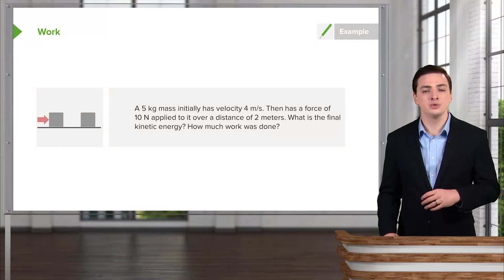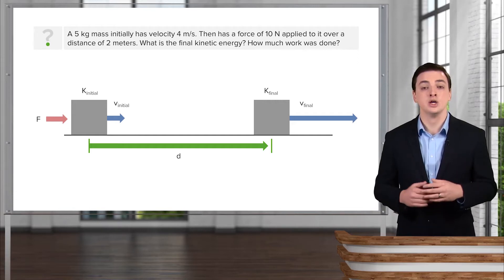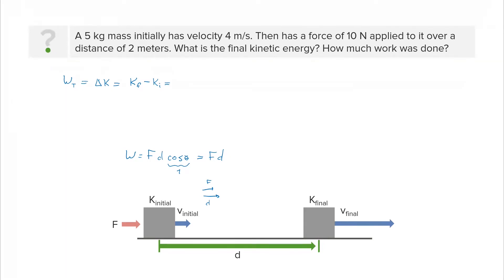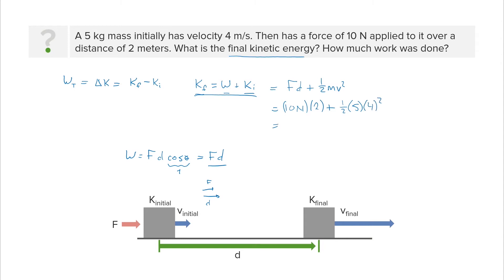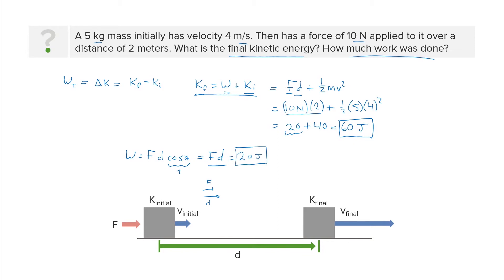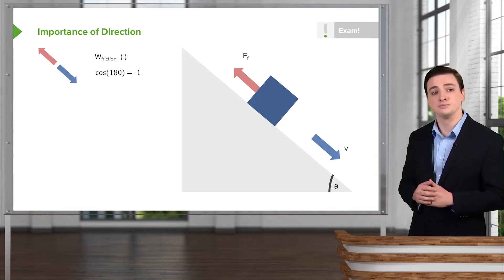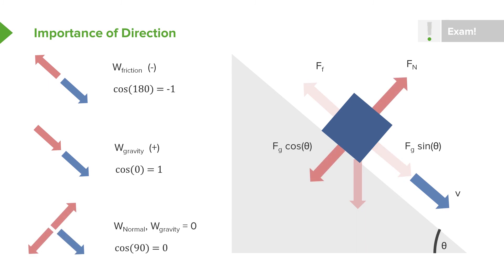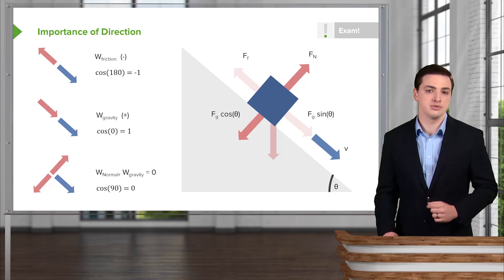Work and Examples – Physics | Lecturio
► LEARN ABOUT:
- Work -  Example Equation
- Importance of direction

► LECTURIO is your single-point resource for medical school:
Study for your classes, USMLE Step 1, USMLE Step 2, MCAT or MBBS with video lectures by world-class professors, recall & USMLE-style questions and textbook articles. Create your free account now

► READ TEXTBOOK ARTICLES related to this video:
Physics: Work